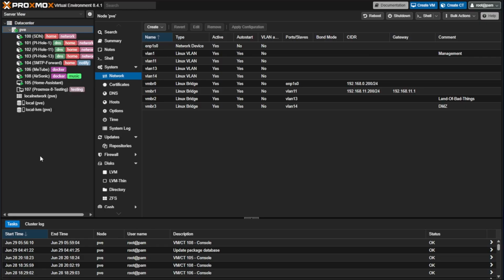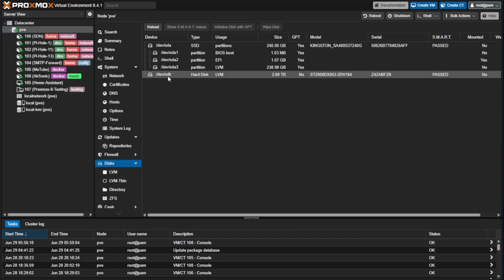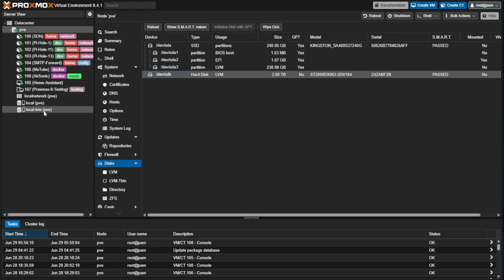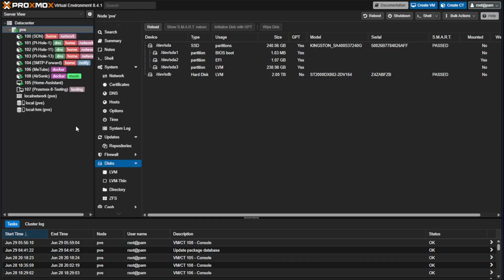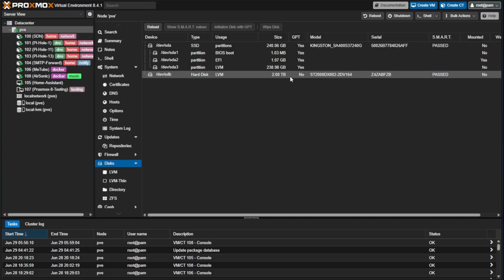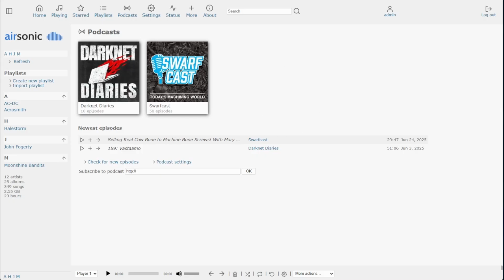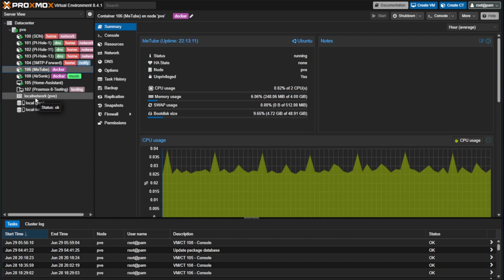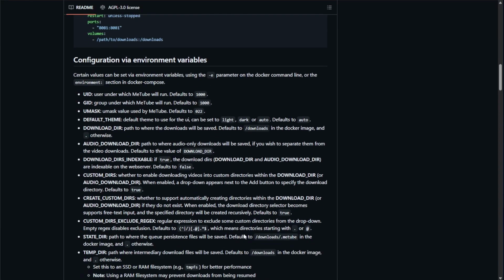New Home lab Build out Part 3 Adding Storage Airsonic and MeTube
Thus video will show you what is happening in the VE home lab. It is a look at  up and coming content and a time to talk about what I am doing in my home lab.

0:00 Intro
0:18 Start Talk
0:48 Added HHD
2:54 Added Airsonic
4:12 Rant
5:09 Added MeTube
5:29 Rent
6:33 Exit